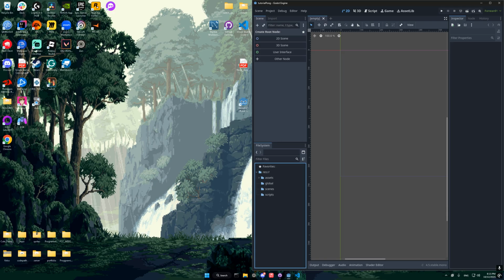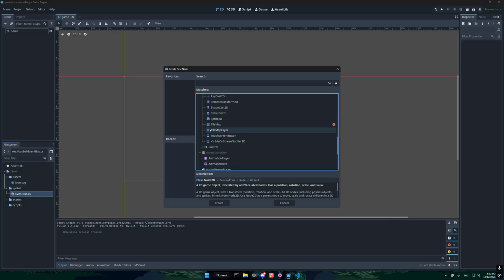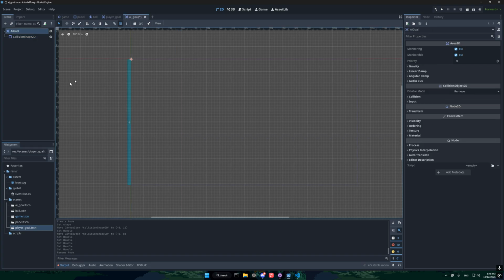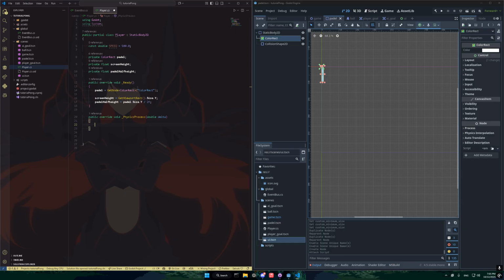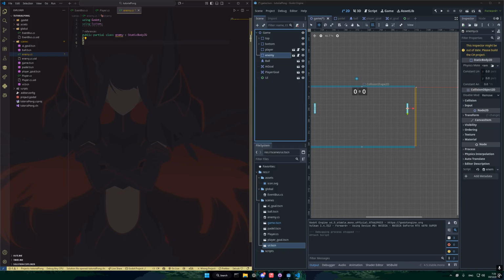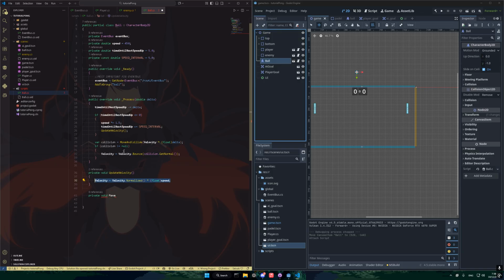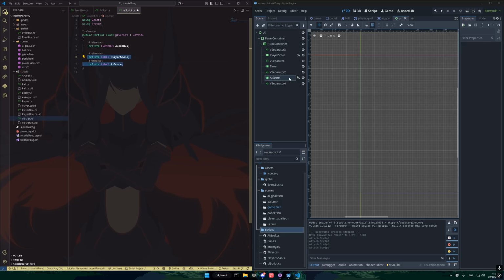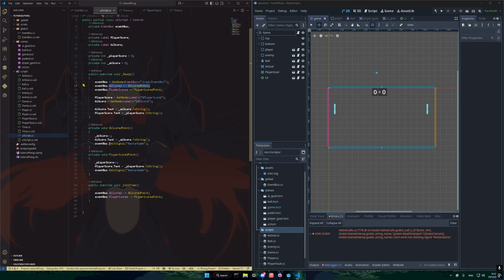Pong Tutorial / GoDot 4.5 C# tutorial